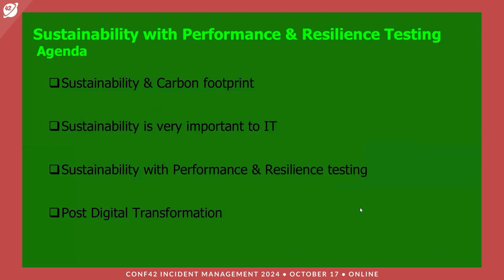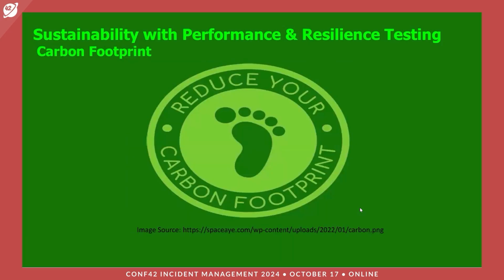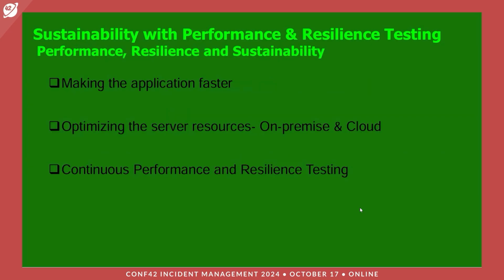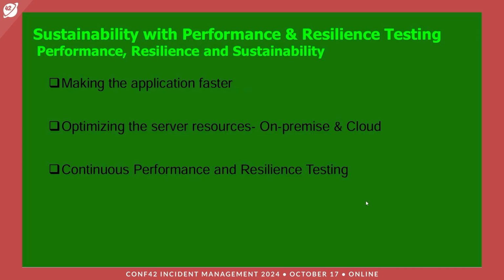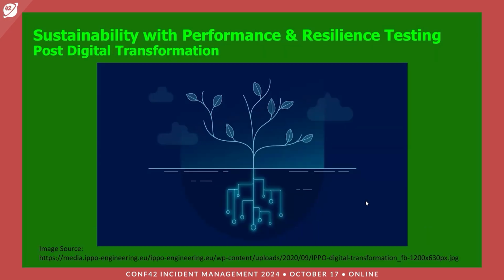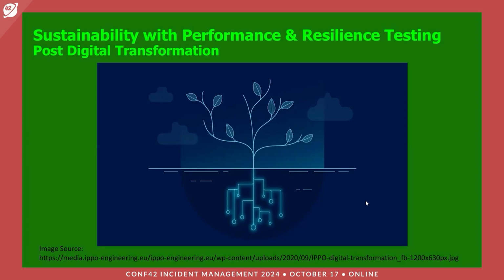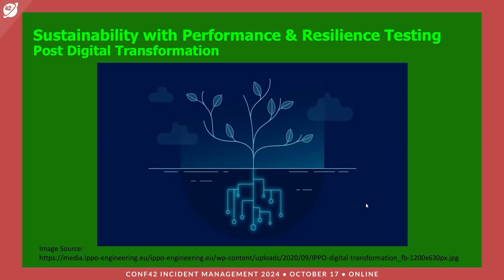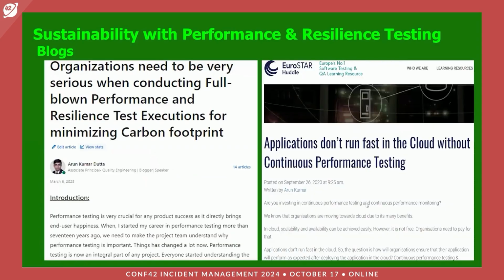Sustainability with Performance & Resilience Testing | Arun Kumar Dutta | Conf42 IM 2024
Chapters
0:00 Introduction and Agenda Overview
1:27 Understanding Sustainability
2:54 The Importance of Carbon Footprint
4:48 Sustainability in Information Technology
7:06 Learning Resources for Sustainability
8:20 Performance and Resiliency Testing
10:47 Sustainable Data Centers and Green Energy
11:33 Web Performance Optimization for Sustainability
12:15 Client-Side and Server-Side Optimization Techniques
13:51 Performance and Resiliency Testing Challenges
15:11 Digital Transformation and Sustainability Goals
16:34 Best Practices for Green Testing
18:46 Reducing Carbon Footprint in Performance Testing
22:27 Using Emulators and Extending Device Lifespan
23:28 Conclusion and Further Reading